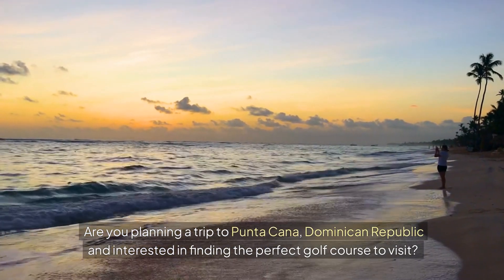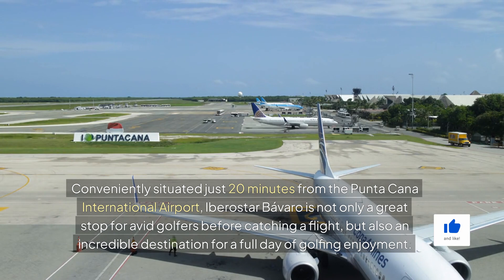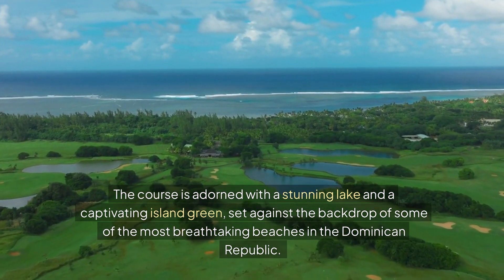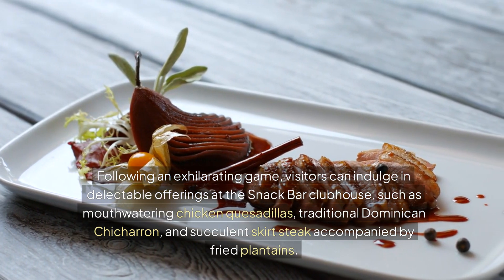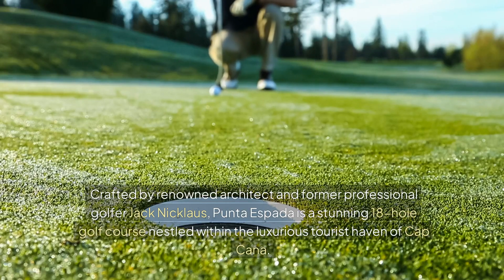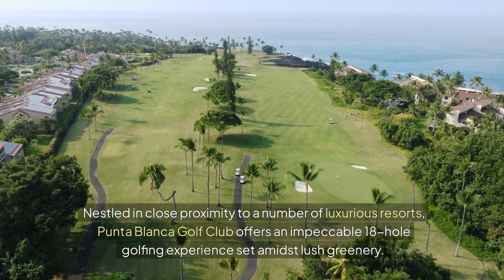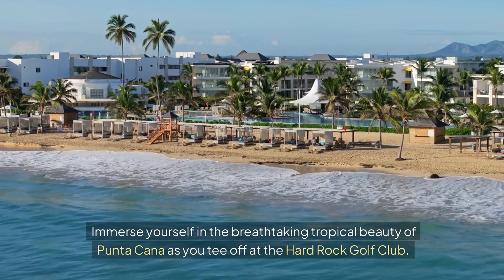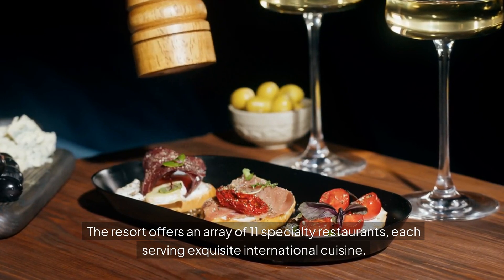Punta Cana's BEST KEPT SECRET Golf Courses You Never Knew Existed!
Top 10 Golf Courses in Punta Cana: Ultimate Guide for Golf Enthusiasts
caribbean golf courses golf dominican republic punta cana golf vacation

Looking for the best golf courses in Punta Cana? Whether you’re a seasoned pro or a beginner, this comprehensive guide to Punta Cana’s top golf courses is exactly what you need to plan the perfect golf getaway! Punta Cana, Dominican Republic, is home to some of the most stunning and challenging golf courses in the world, and in this video, we’ll introduce you to the top 10 golf courses that should be on your list.

From championship-level courses to more relaxed, scenic options, this video features world-class golf courses in Punta Cana like Iberostar Golf Club, La Cana Golf Course, Catalonia Caribe Golf, and Punta Espada Golf Course—ranked among the best in the Caribbean. Other top golf courses you’ll discover in this video include the prestigious Corales Golf Club, Hard Rock Golf Club, and Lake Barcelo Golf Course—all known for their challenging fairways, stunning views, and unique experiences.

Golf in Punta Cana is not just about the game; it's about enjoying the spectacular scenery, world-class service, and incredible resort amenities. Whether you’re seeking a luxury golfing experience or a more budget-friendly option, we’ve got you covered with details such as:

💎Location and directions to each course
💎Operating hours
💎Course difficulty and what to expect
💎Details on Punta Espada Golf Course, Corales Golf Club, and Hard Rock Golf Club

If you're planning a golfing vacation in the Dominican Republic, this video is a must-watch to find the perfect course for your skill level and preferences.

After watching, you’ll be ready to tee off at some of the best golf courses in the Caribbean, including Punta Espada Golf Course, Corales Golf Club, Hard Rock Golf Club, and Lake Barcelo Golf Course. Get ready for an unforgettable golf experience in Punta Cana!

THIS VIDEO CONTAINS IMPORTANT INFORMATION THAT YOU MAY NEED TO REFER TO LATER. SO BE SURE TO SAVE THIS VIDEO FOR FUTURE REFERENCE.

If you possess substantial resources and wish to extend your support to this channel.

Happy and safe travels!